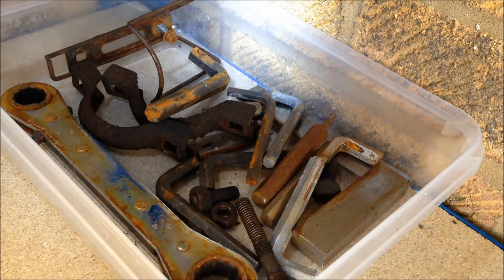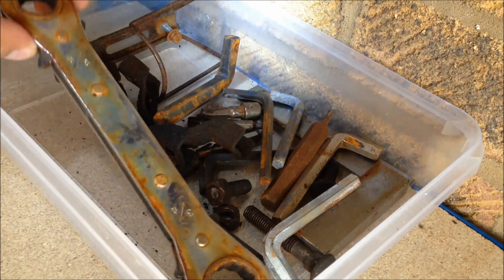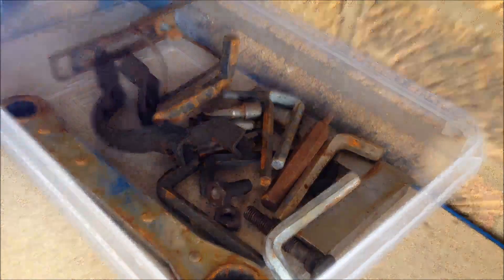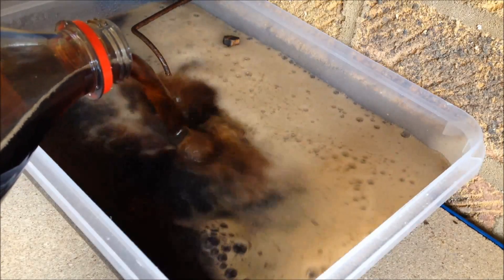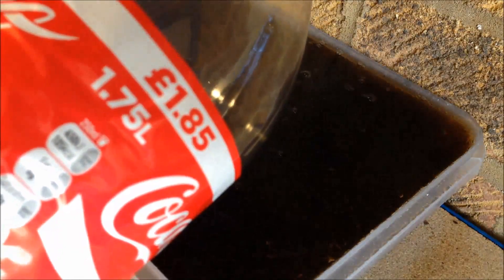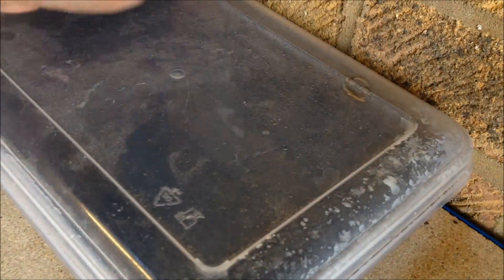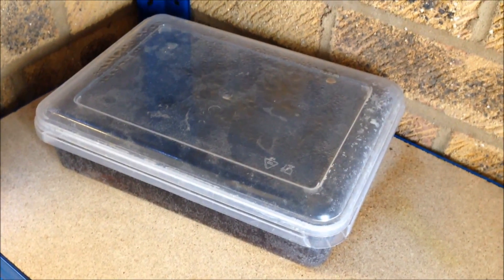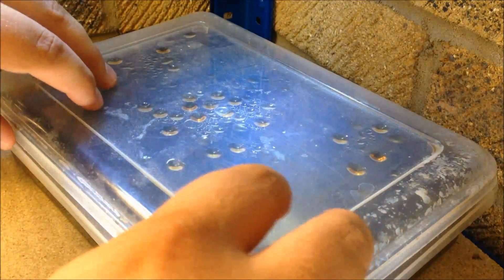Does Coca Cola work as a de-rust?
Does Coca Cola remove rust?